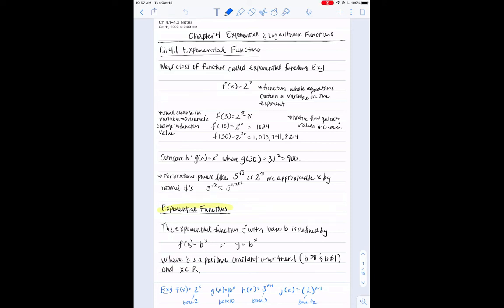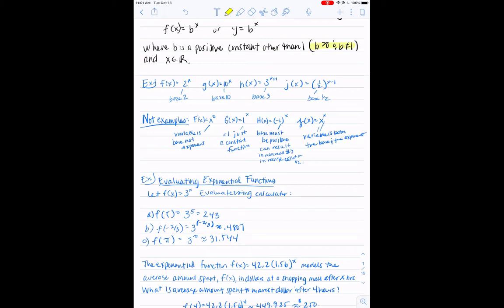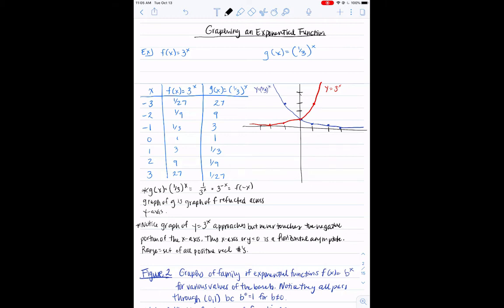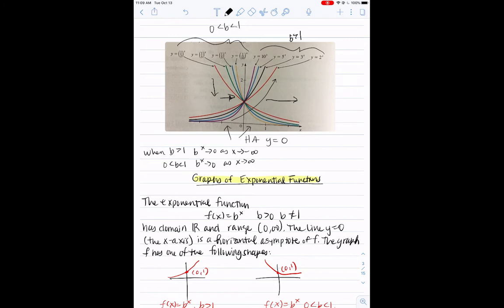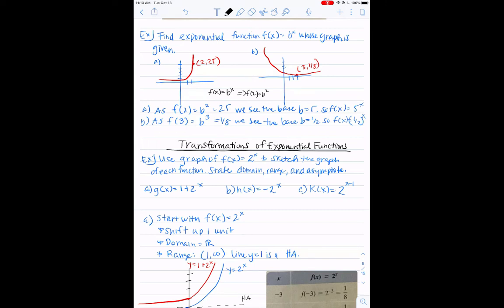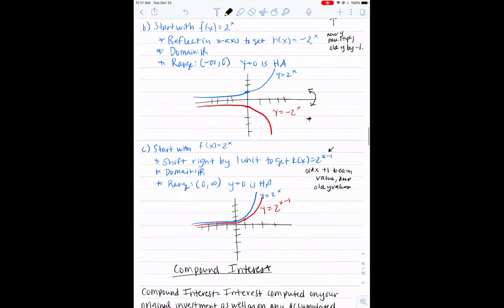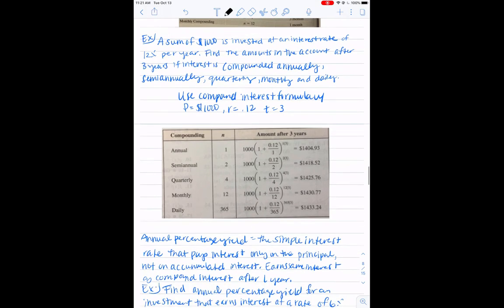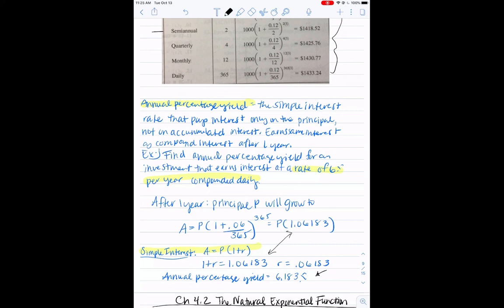Ch 4.1 Exponential Functions